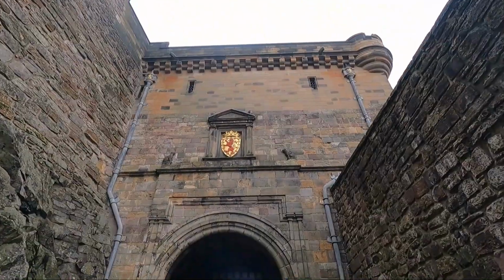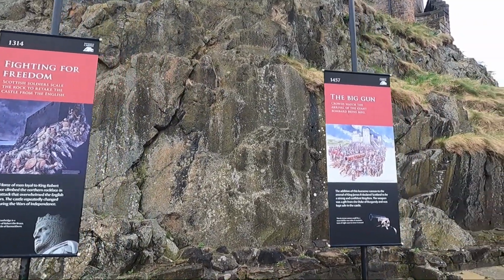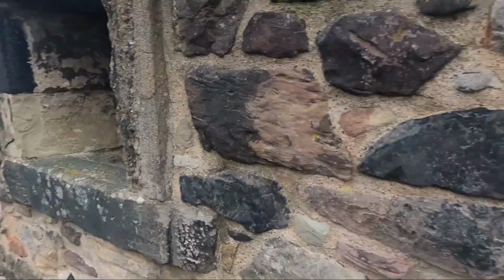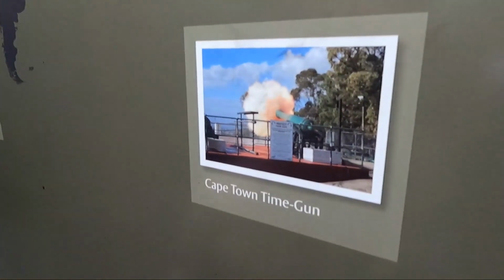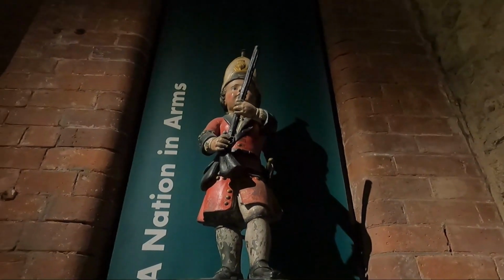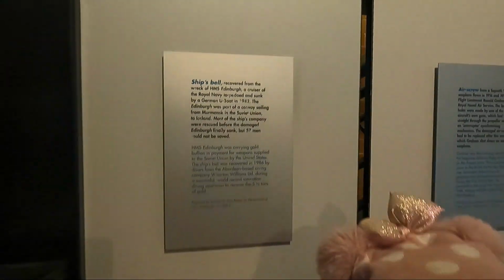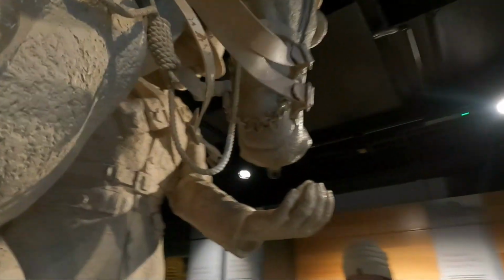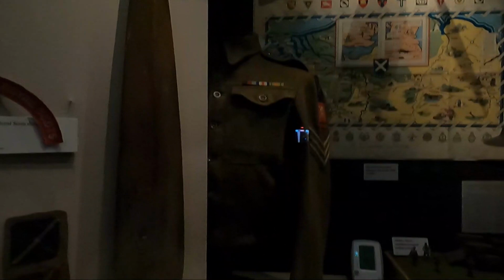EDINBURGH CASTLE FIRST VISIT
Hi everybody, welcome to my mini vlog, "Conquering Edinburgh Castle: A Spectacular Vlog Journey" it was really a wonderful experience to see it for real. Come join me guys in our tour in one of the most popular attraction here in Scotland. Big thanks to Tita Cindy and Uncle Elvin for we enjoyed roaming around the castle with them. We are looking at the top view with the canons, One o'clock Gun, Hospital Square, vast collections of artifacts and military memorabilia, Museum of the Royal Scots and National War Museum.

 Up next, we will witness the Prisons of  War, War Memorial, St. Margaret's Chapel and Honours of Scotland and Royal Palace.

MEGALOVE SHOUTOUT TO MY FAMILY, FRIENDS AND KA TEAM SUENO EAGLE, ALL SUENO FAMILY and TO ALL SUBSCRIBERS.